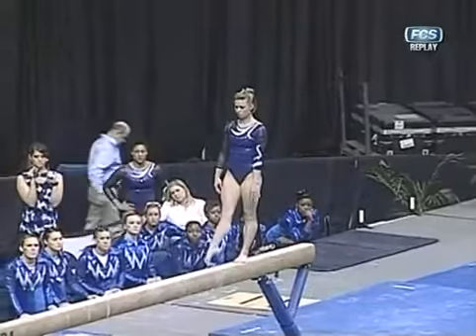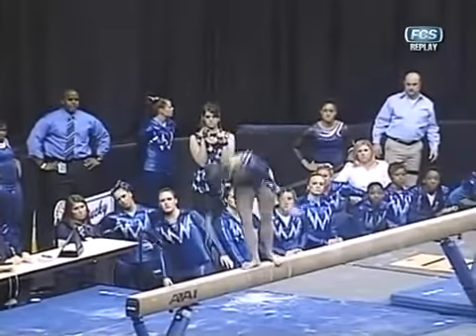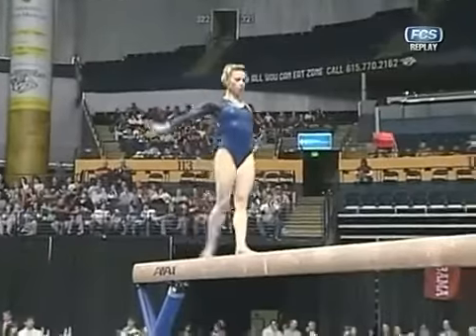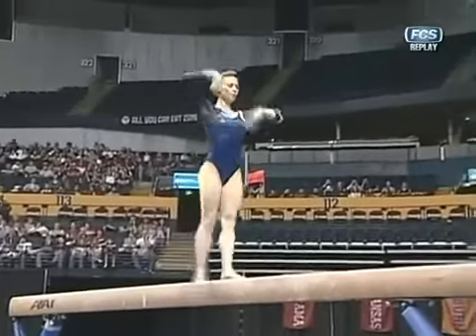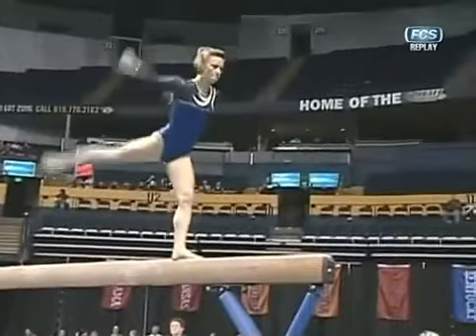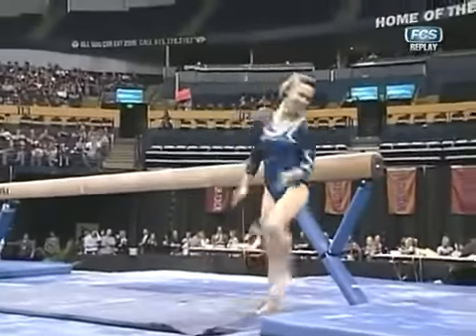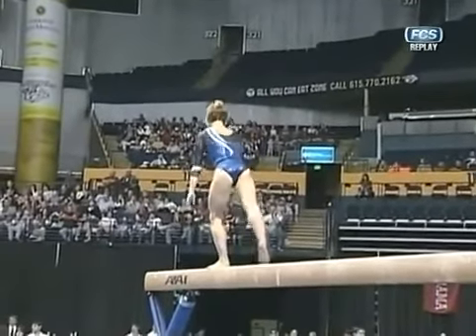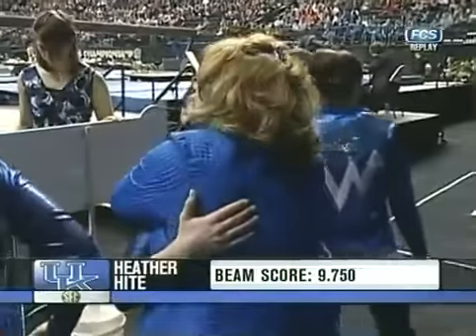Heather Hite (Kentucky) - 2009 SEC Championships | Beam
Heather Hite competing on the beam for the University of Kentucky.

Score: 9.750